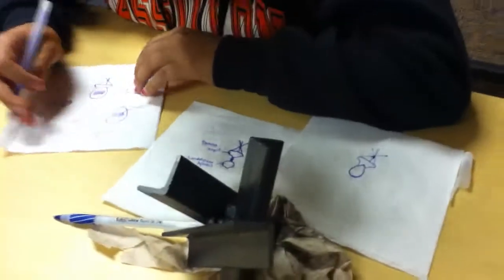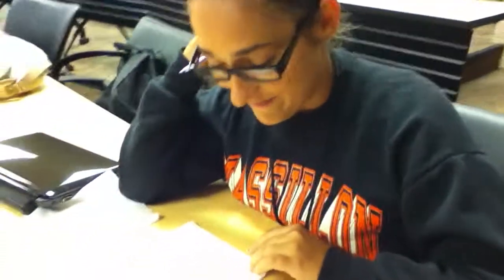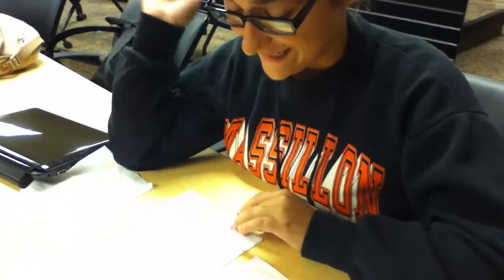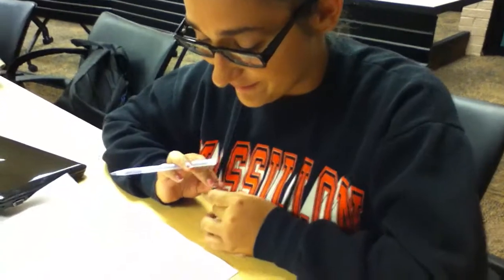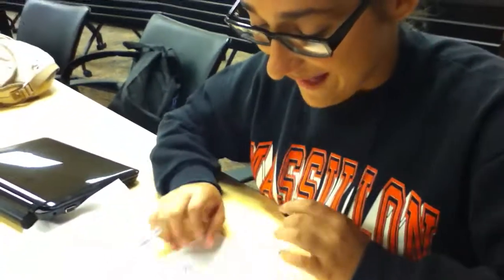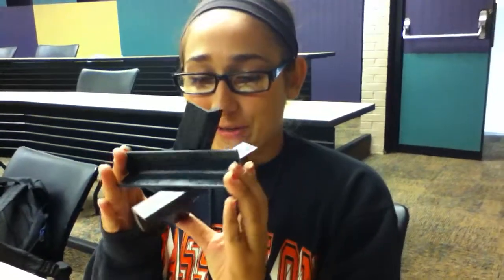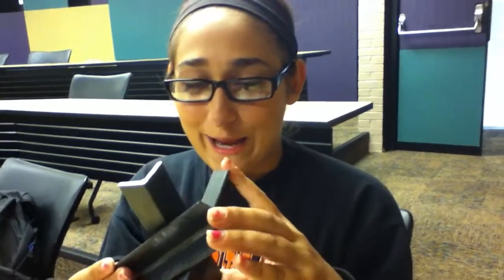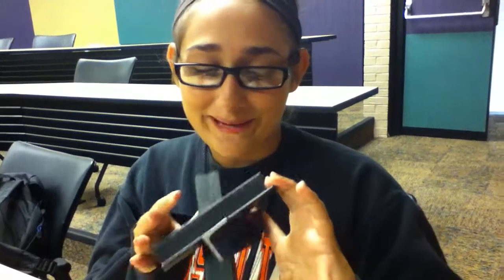Wikiseat Project: Student Interviews - Kid Chair (one of my favorite interviews!)